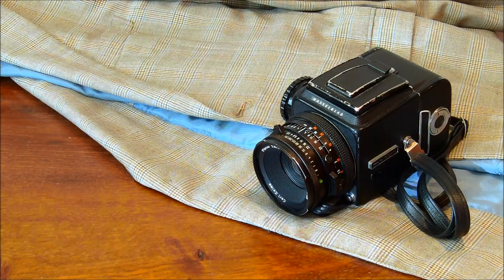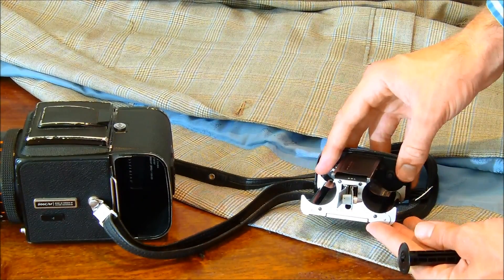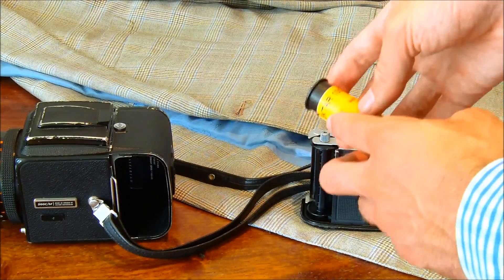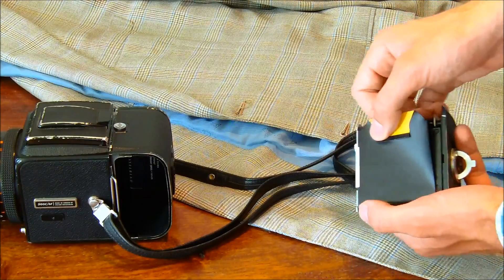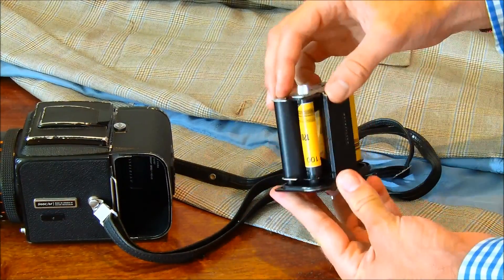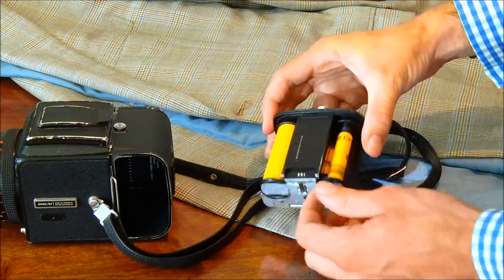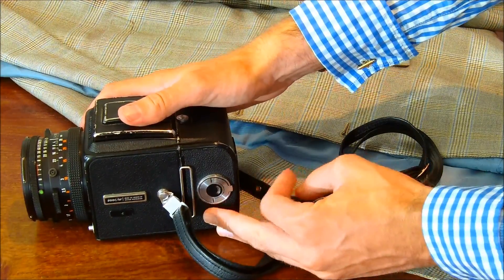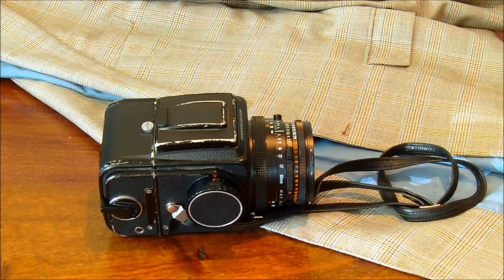Holistic Photography - How to Load a Hasselblad 500 V Series Film Camera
Holistic Photography: Inputs - How to Load a Hasselblad 500 V Series Film Camera with 120 Medium Format film.

Holistic Photography blends the immiscible; Science and Art. Learn how to develop the Art and Craft of Photography in one place; international coaching available.